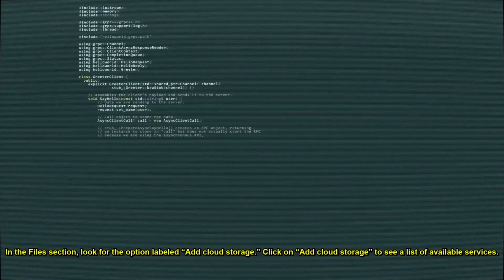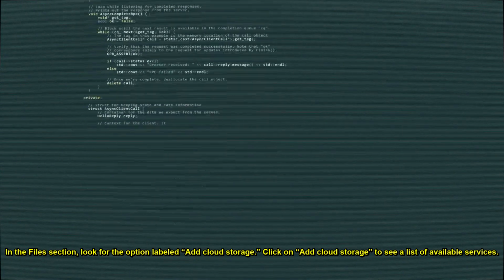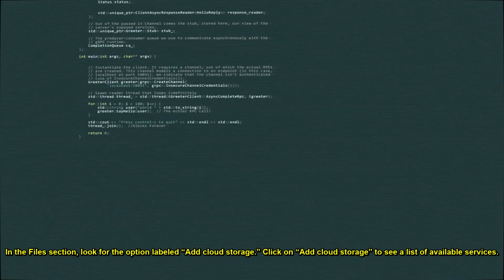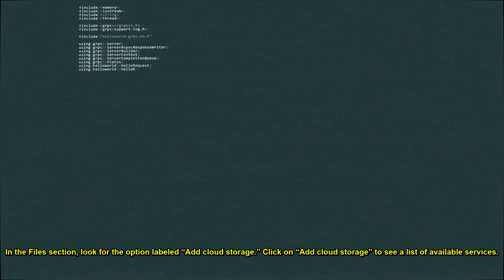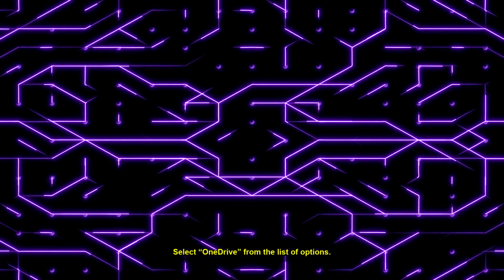How to Connect Your Microsoft Teams with OneDrive - Full Guide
In this comprehensive tutorial, learn how to seamlessly connect your Microsoft Teams with OneDrive to enhance collaboration and streamline your workflow. Whether you're working on projects, sharing files, or managing team communications, integrating these powerful tools can significantly boost productivity. Follow our step-by-step guide to set up the connection, troubleshoot common issues, and maximize the benefits of using Teams and OneDrive together.